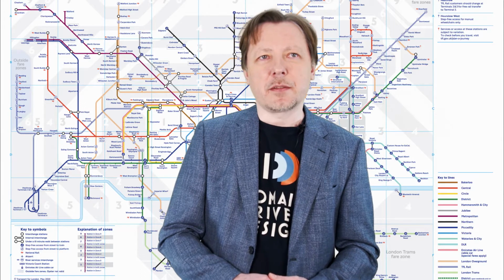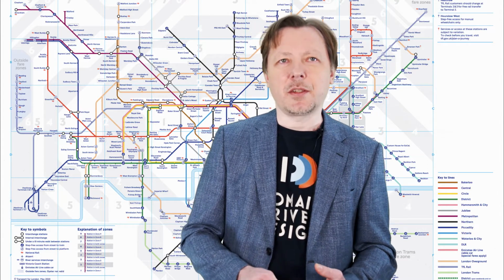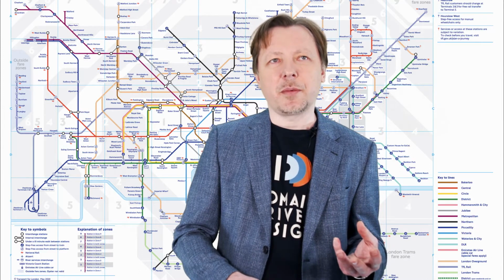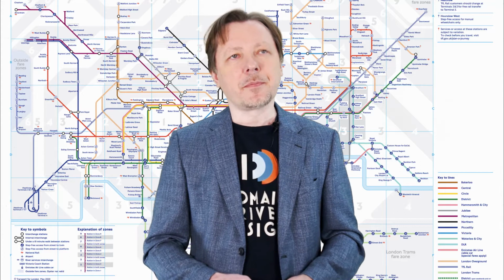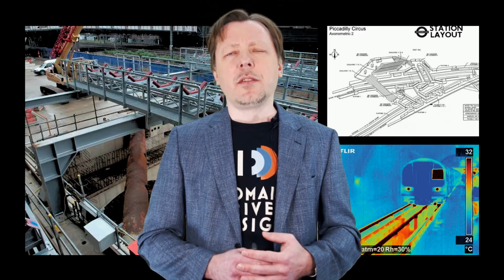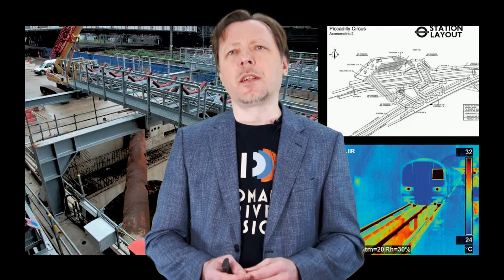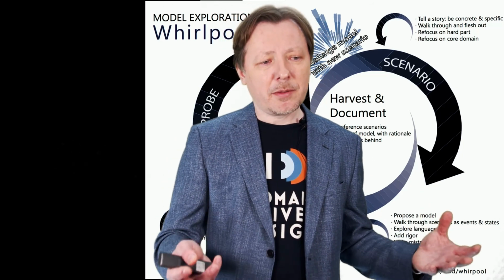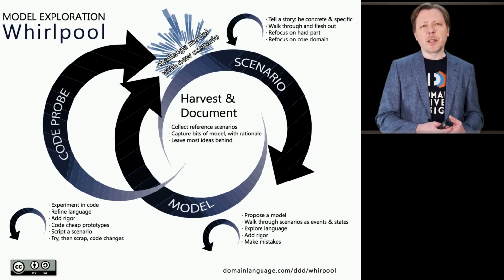Domain-Driven Design and why should you care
This talk was recorded for the "Event-Driven Workshop" organised by Adam Dimitryk and Adaptec. Here, I explain what is the domain, what is the model, why models are useful, what you need to make a part of the model, and what you should leave aside.